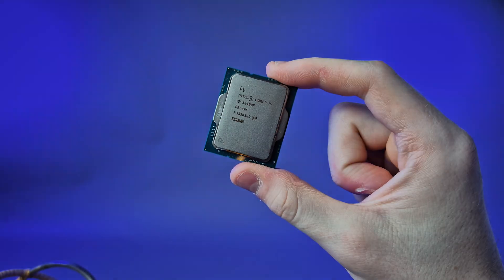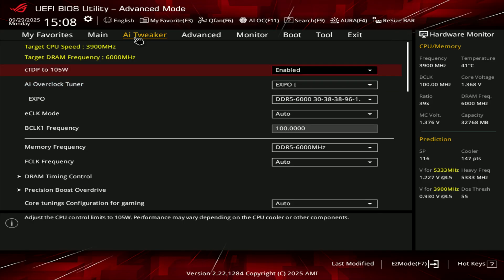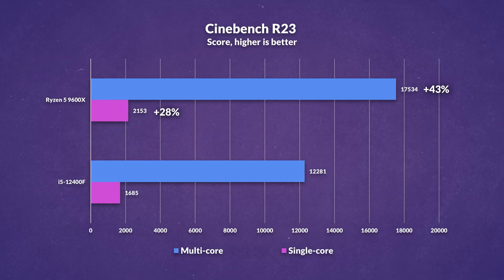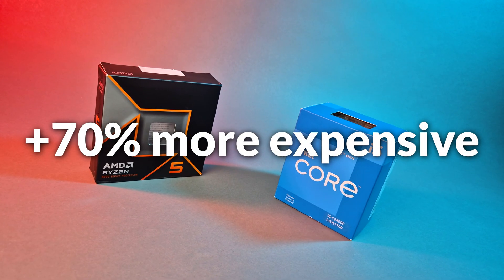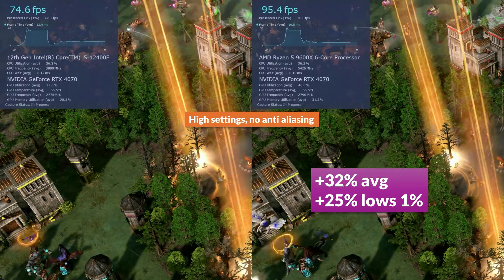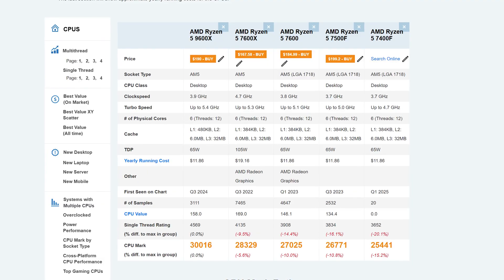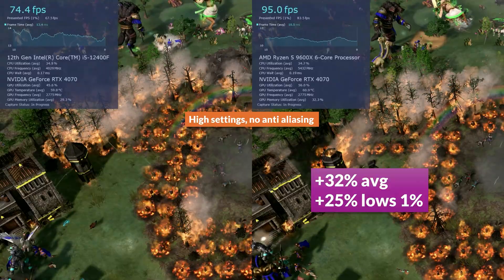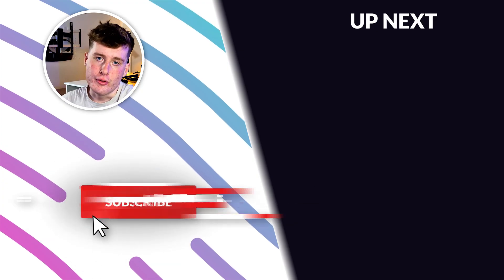Is the Intel Core i5-12400F Still Worth It in 2025?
Is the Intel Core i5-12400F still good in 2025? We compare it to AMD’s Ryzen 5 9600X to see if it’s still worth keeping, buying, or upgrading on the LGA 1700 platform or making the jump to AM5. We'll be covering gaming, productivity, and overall value.

Amazon Purchase links (Testbench):
32GB G.Skill DDR5 6000MHz CL30
Samsung 990 Pro 1TB
ASUS ROG STRIX X670E-F GAMING WIFI
Asus Prime PRIME Z790-P WIFI

Timestamps:
0:00 - Intro
0:48 - Rundown on CPU Specs
2:13 - PugetBench for Creators (Adobe Cloud)
2:34 - SPECworkstation 4.0
3:08 - Cinebench R23
3:26 - Handbrake H.264 to H.265
3:47 - V-Ray Benchmark 6
4:01 - PCMark 10
4:17 - Blender
4:38 - Summary and Alternatives
6:22 - Age of Mythology: Retold
6:40 - Call of Duty: Black Ops 6
6:48 - Counter-Strike 2
7:04 - Doom: The Dark Ages
7:21 - Far Cry 6
7:33 - Shadow of the Tomb Raider
7:43 - Assassin's Creed Shadows
8:02 - Gaming Summary
9:30 - CPU Power and Thermals (Gaming and Cinebench)
10:22 - Conclusion
11:09 - Outro